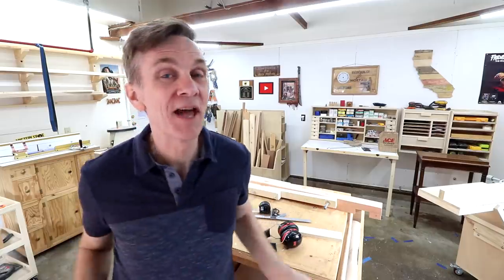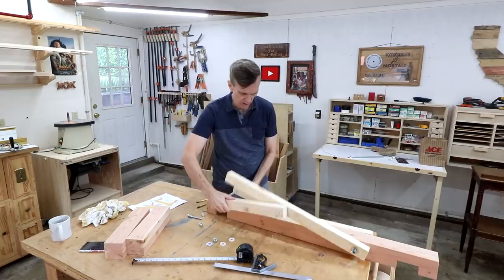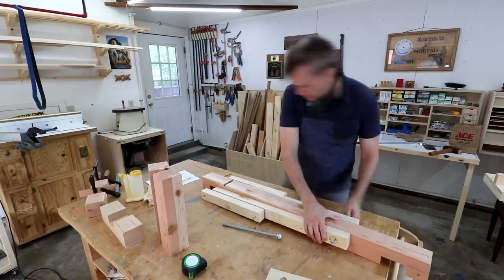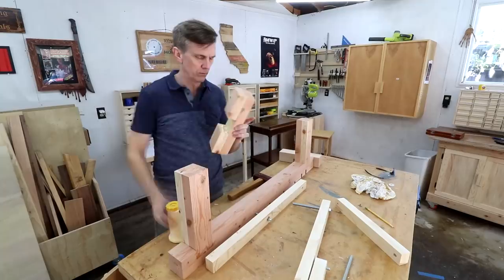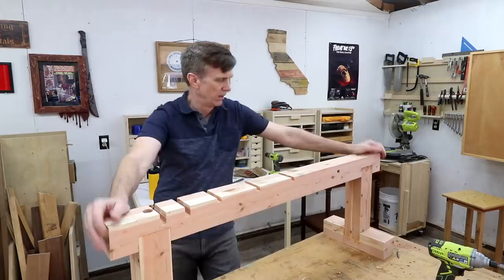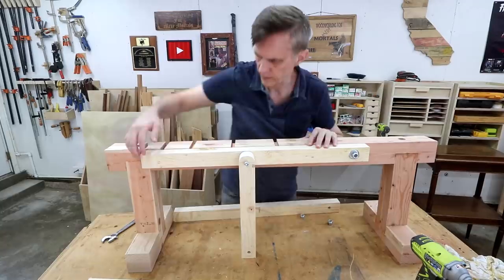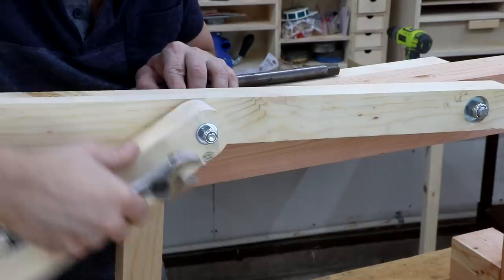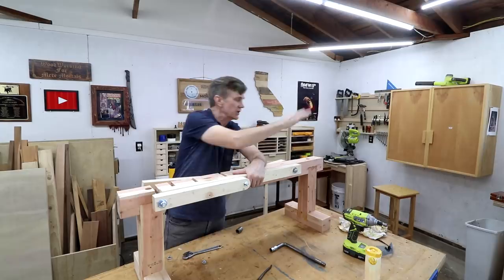LOCKDOWN Day 16 | Fixing mistakes and moving forward with the weight bench. And TV shows to binge!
I made a couple mistakes but managed to fix them. Making progress!
Looking for something to do during quarantine? Learn how to get started woodworking and set up shop for less than $1000.